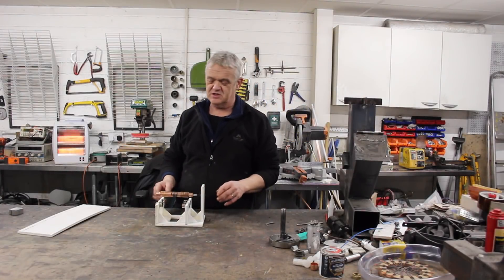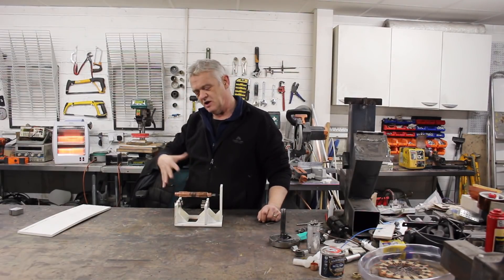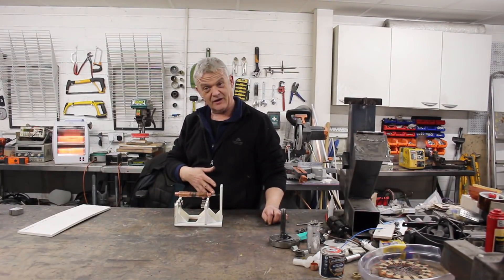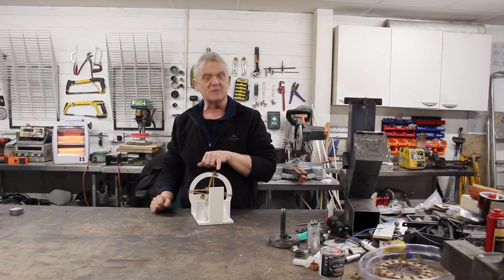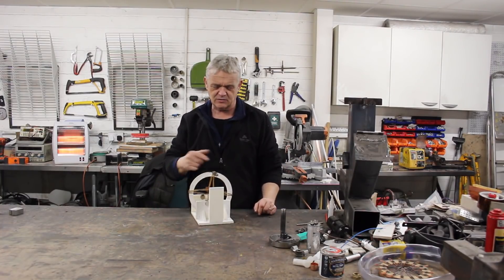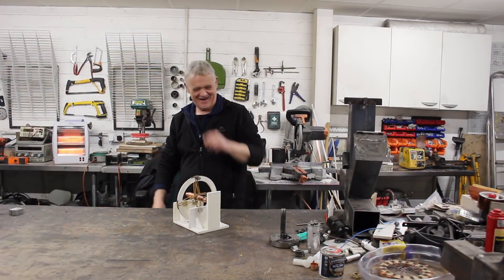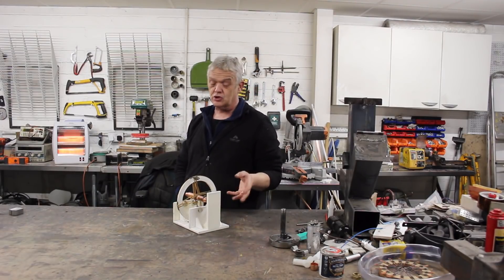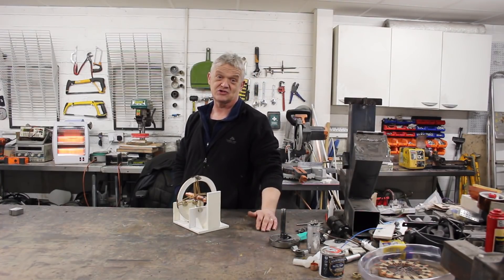1429 A Rotary Rubber Band Engine With Magnetic Bearings